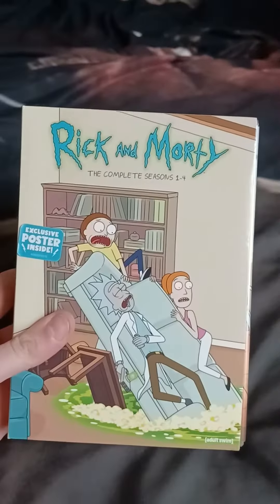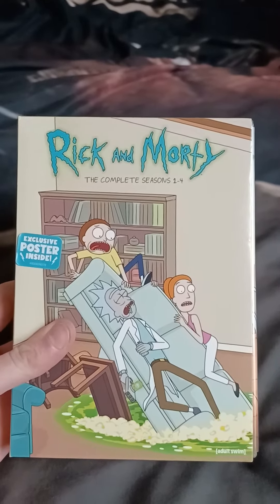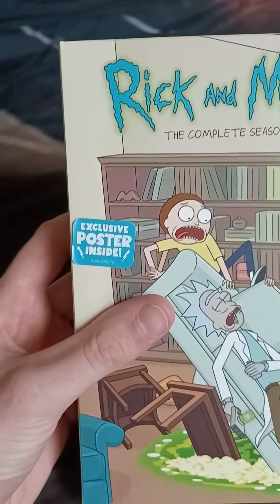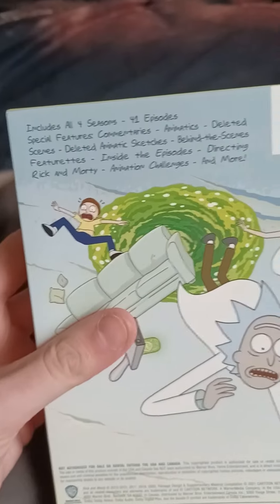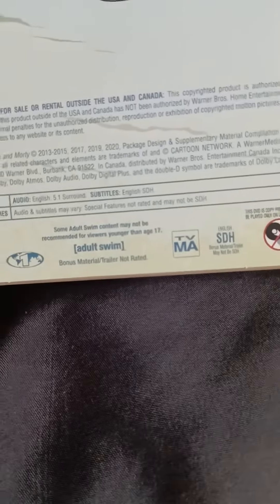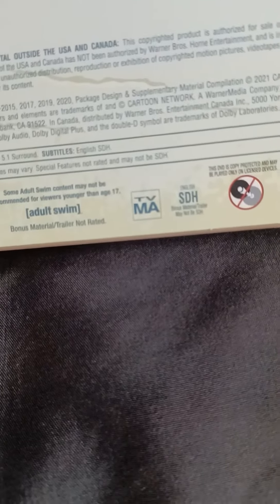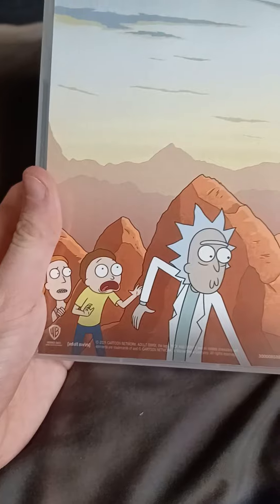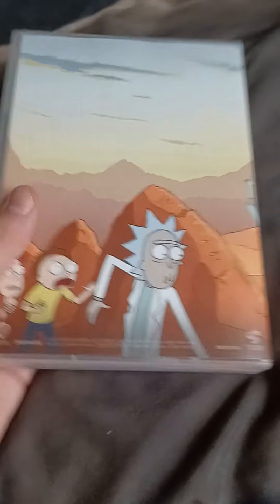my DVD update for July 18 2021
I got rick and morty on DVD finally 🤩🤩🤩